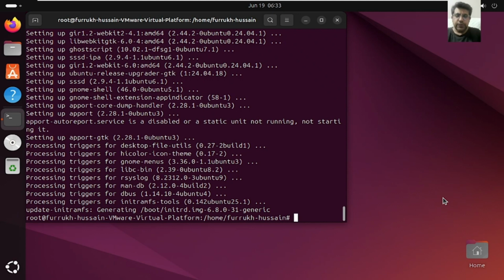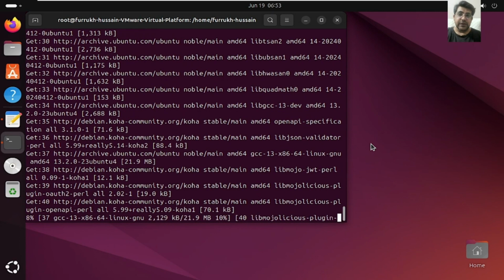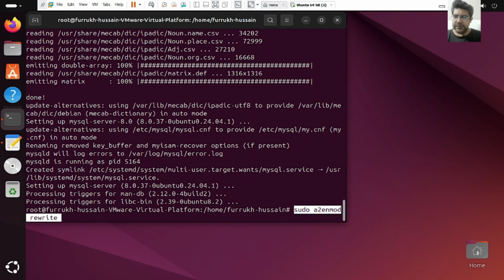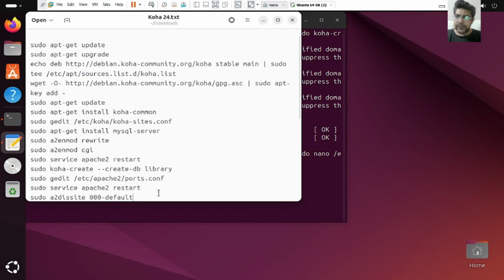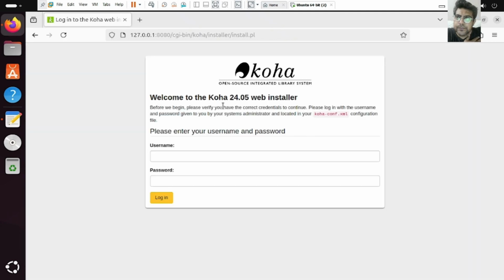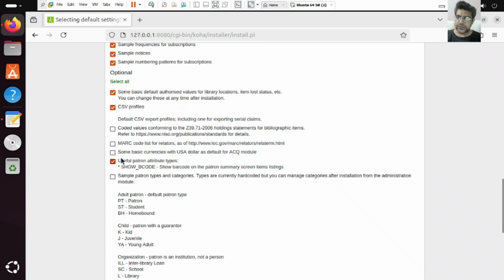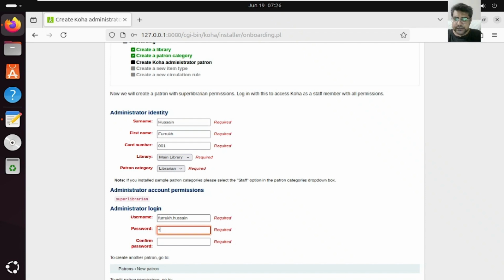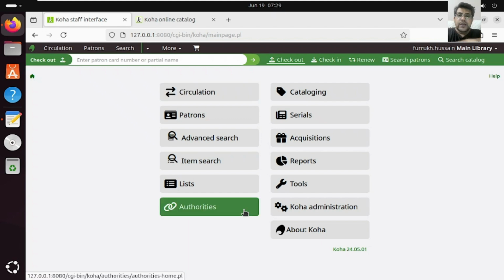Installing Koha 24.05 on Ubuntu 24.04 - Step-by-Step Guide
In this hands-on video tutorial, we'll learn how to download and install Koha 24.05 on Ubuntu 24.04 step by step, from preparing your system to configuring Koha for optimal performance. Whether you're setting up Koha for a library or exploring its features for personal use, this tutorial covers the following:

- System requirements and initial setup
- Installing necessary dependencies
- Downloading and installing Koha
- Configuring the database and web server
- Setting up Koha's web installer and onboarding tools

Love our content? ☕️ Please show your appreciation by buying me a coffee!

🔍 Looking for Paid Support?

🖥️ In this hands-on video tutorial, we will learn how to install Ubuntu 24.04 LTS on a virtual machine using VMware! Ubuntu 24.04 is the current long-term support (LTS) version that ensures stability and reliability for your virtual environment.